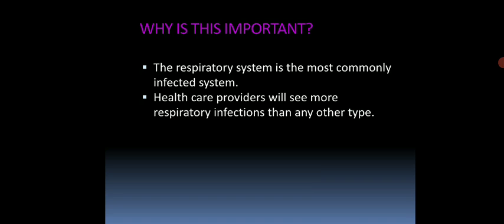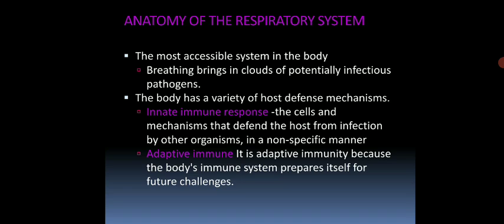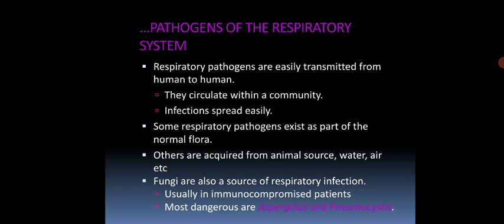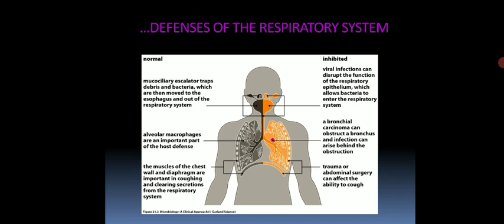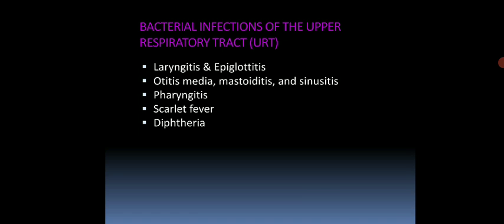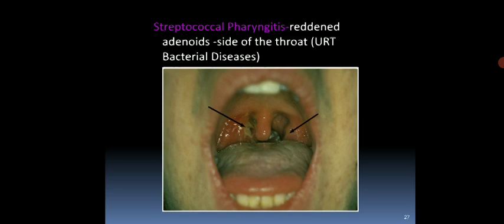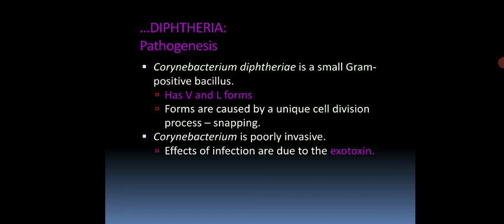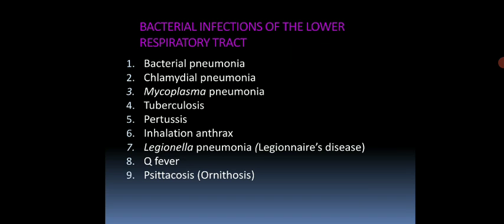Asst. Prof. Y. S. Chaudhari. T. Y. BSc. Medical Microbiology. Lect-1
Infections of Respiratory Tract Part-1